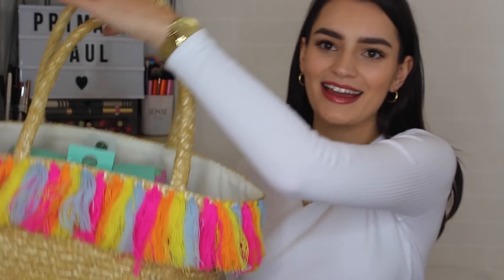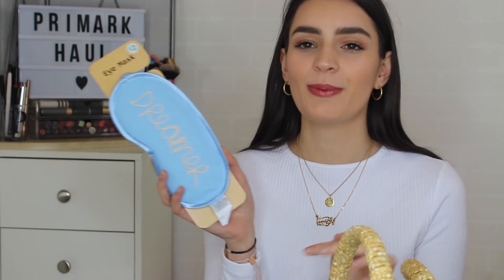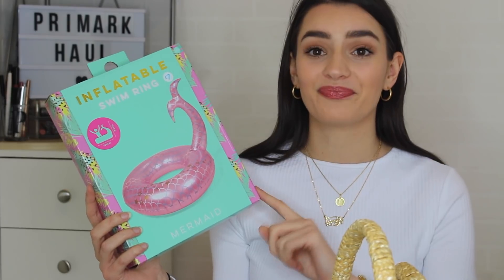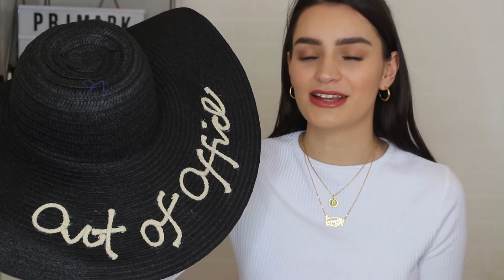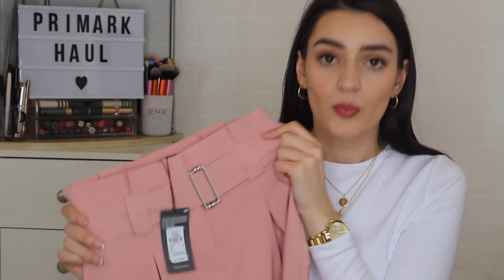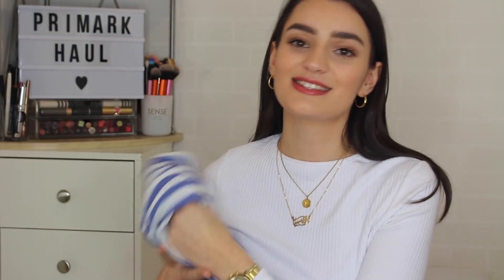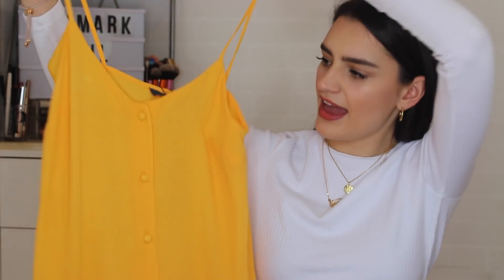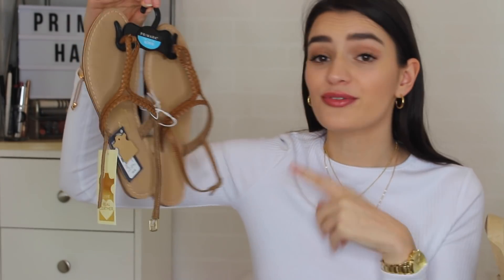Primark Haul | Peexo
I slipped and fell in to Primark... here's what I accidentally bought!

O N   T H E   B L O G

Ring light

Some of the links used are affiliate meaning I can earn a small commission from sales made, this does not affect the price you pay nor how I feel about the items.